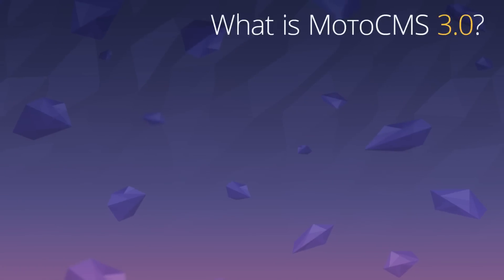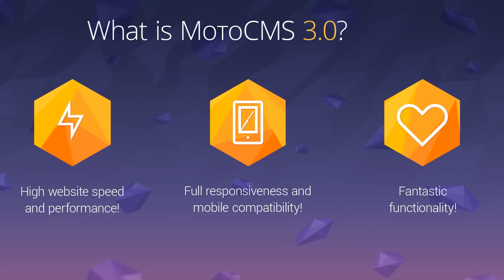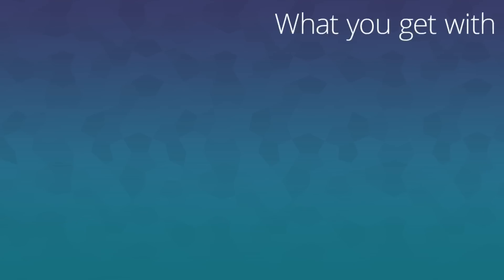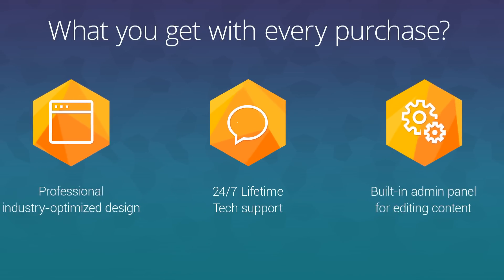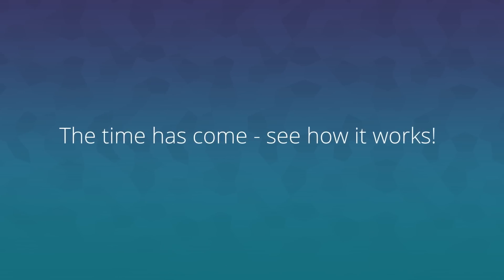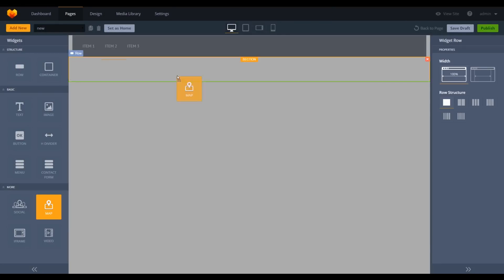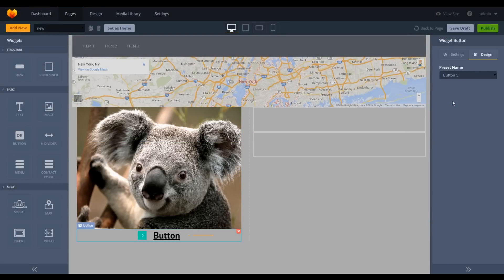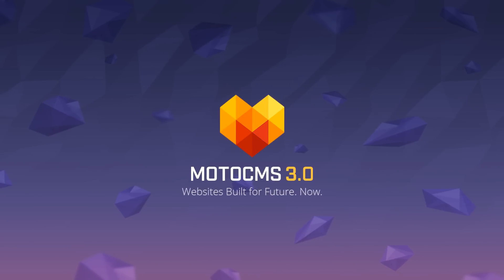Introducing MotoCMS 3.0 - Website Builder for Your Future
Please welcome the all-new Moto CMS 3.0 - a completely rebuilt version of good old MotoCMS!

Now websites built with MotoCMS will be perfectly responsive and mobile-friendly, lightning fast and fantastically functional.